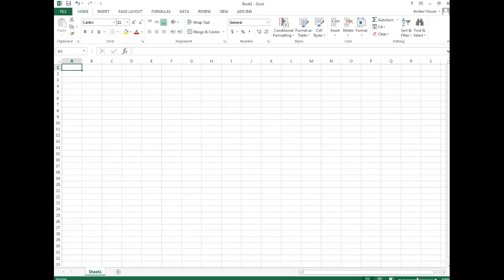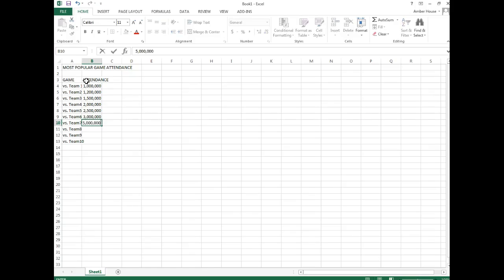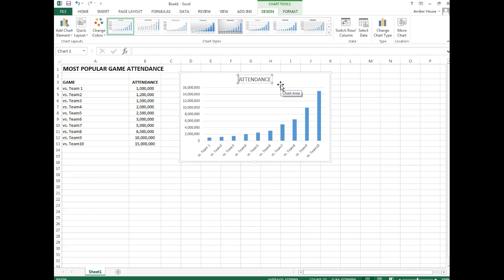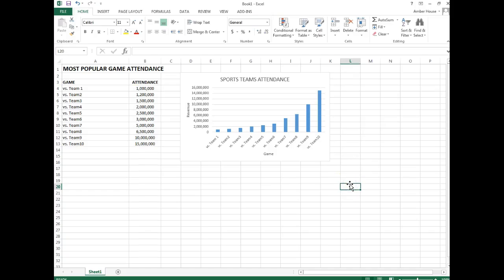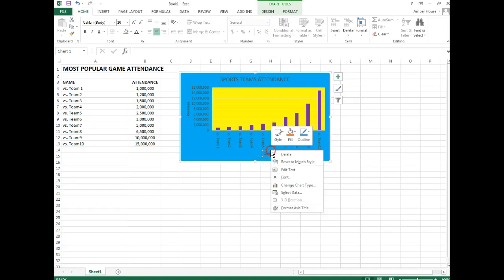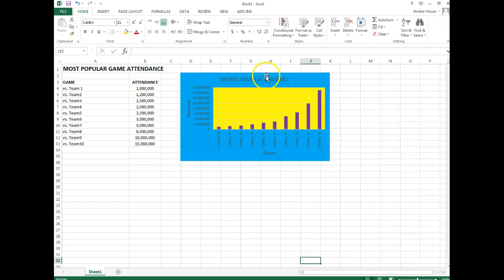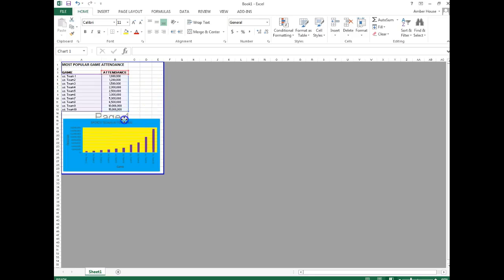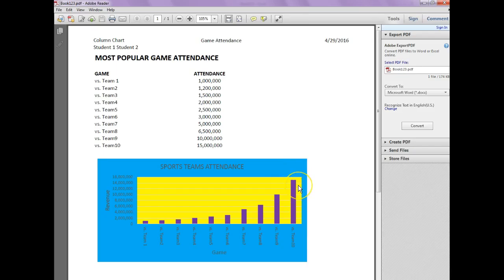Column Chart in Microsoft Excel 2013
Students are guided through creating and formatting a column chart using a single series of data.